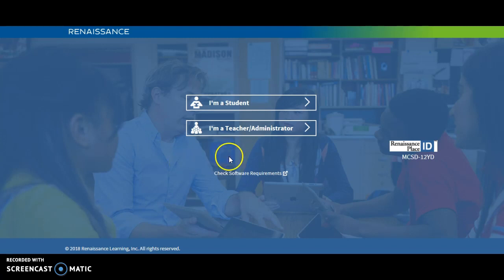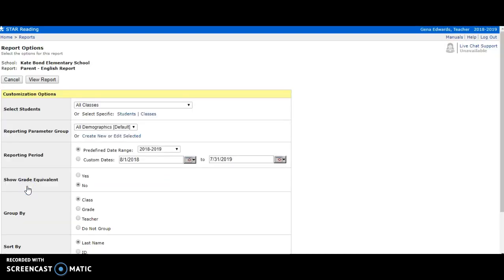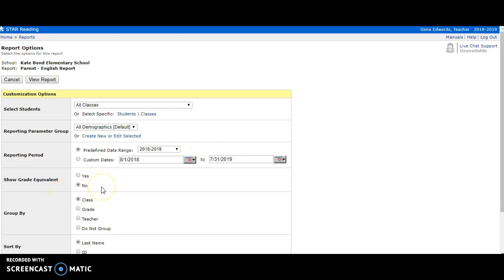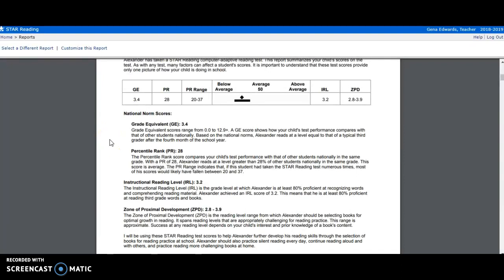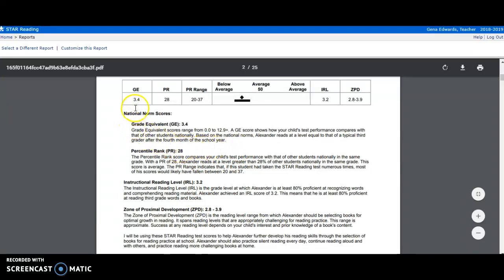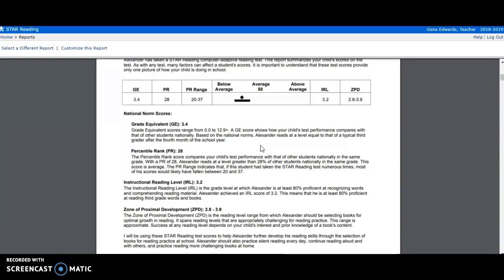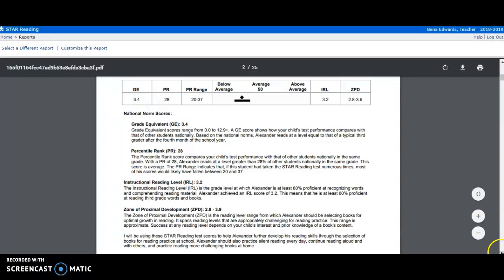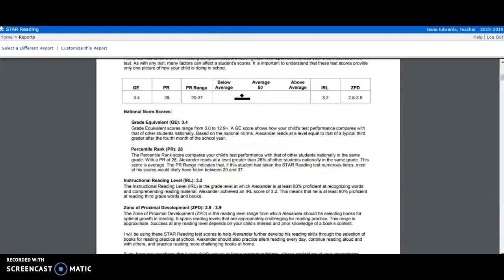STAR Parent report